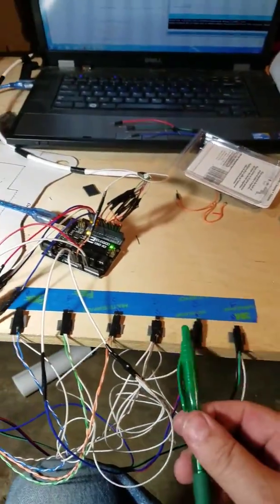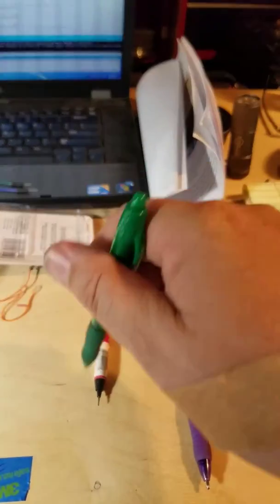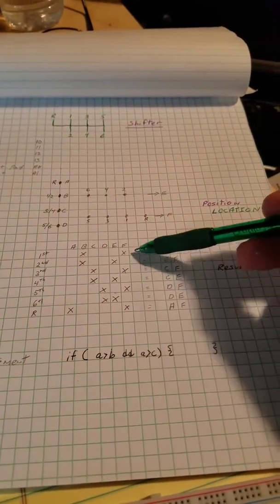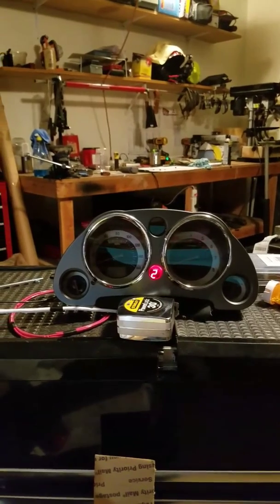Arduino manual gear indicator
Thus is version two of this project.